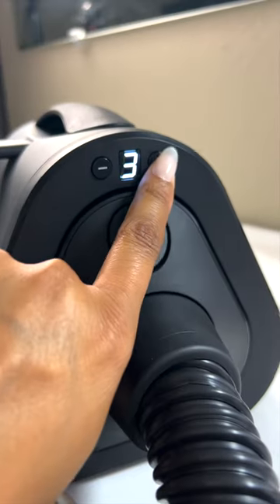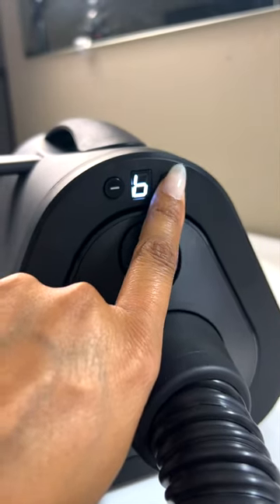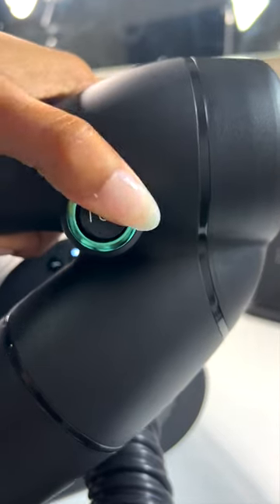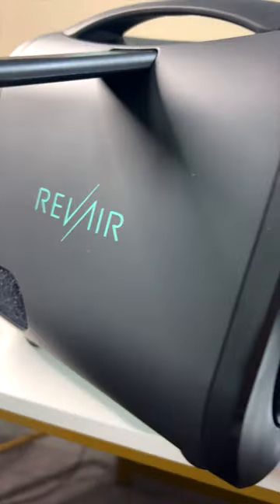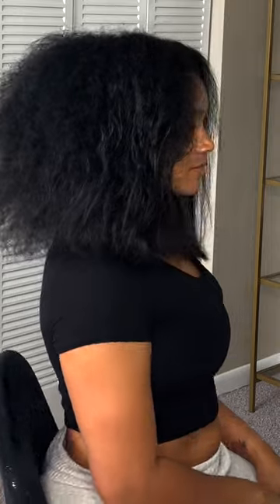Hair Care Day with RevAir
Faster, Healthier, Easier
RevAir reverse-air technology dries, stretches, and smooths hair 3x faster than traditional methods
RevAir works on hair extensions, wigs, braids, and locs — all while being gentle on tender heads

*Amazon Store*
Oreo Pet Essentials
To Receive $$$ off Use : glamwithlia10
Use code "Lia10" when purchasing MAHINA MOONLIGHT PRO
My Special Code: LIALEIGH40
Skincare Lines I Use in my Spa --- Skinscript rx , Image Skincare

**New a career coach? Hire me! More info on website**
(book appts, mentorship, purchase skincare & body care)

*LOCATION*
2001 N Federal Hwy Suite 208 Studio 102
Bodycare : @SelfCareByLL